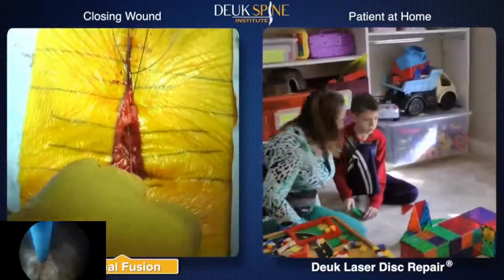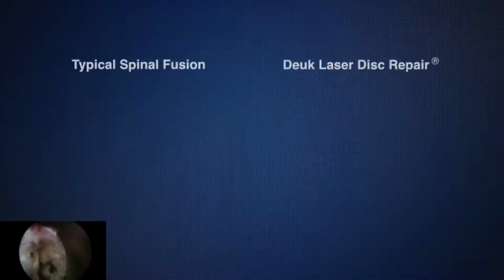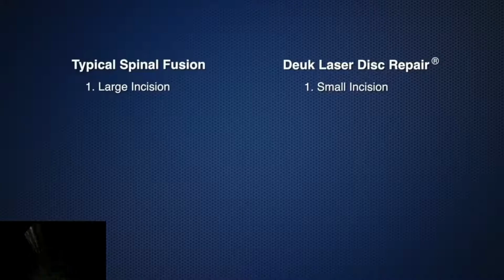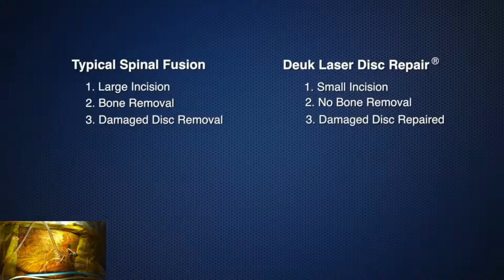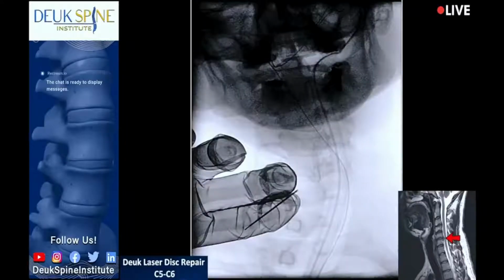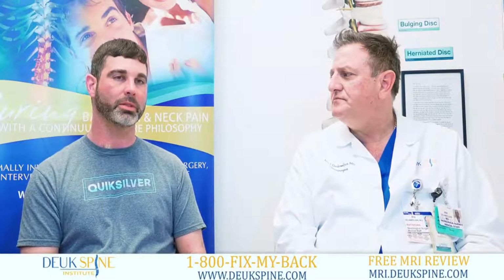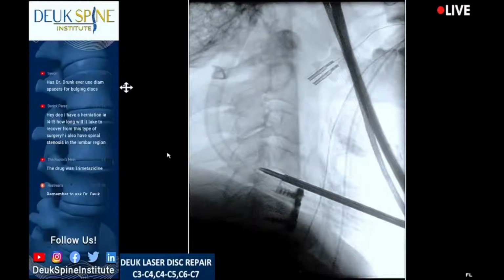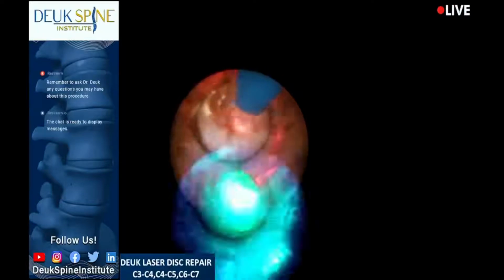Watch Live Spine Surgery. Deuk Laser Disc Repair B/L L4-L5, LT L5-S1